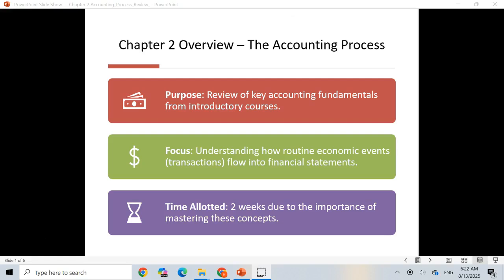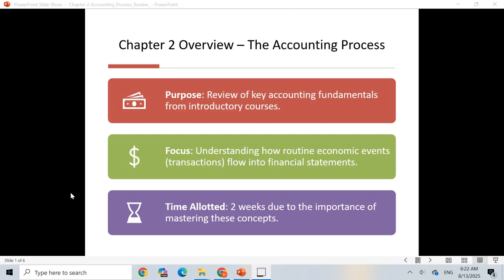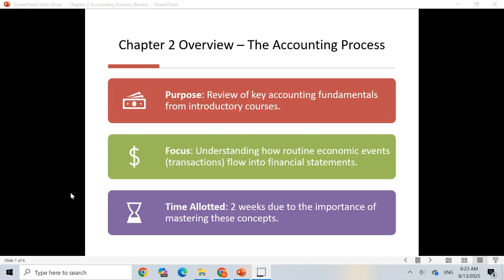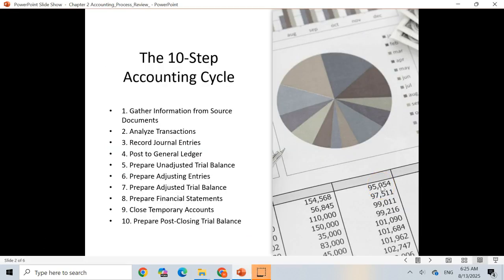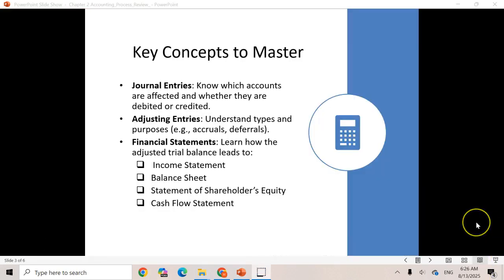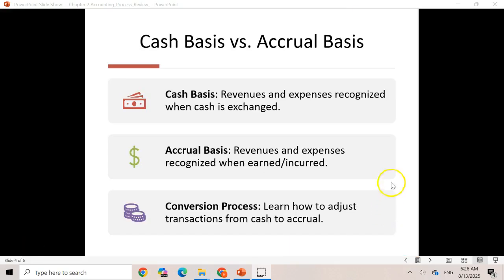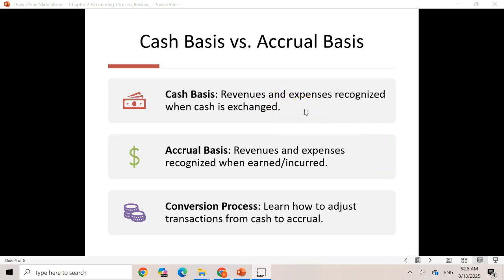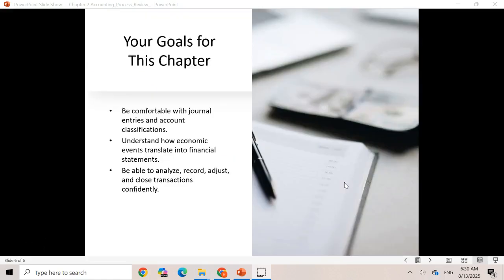Chapter 2 Overview